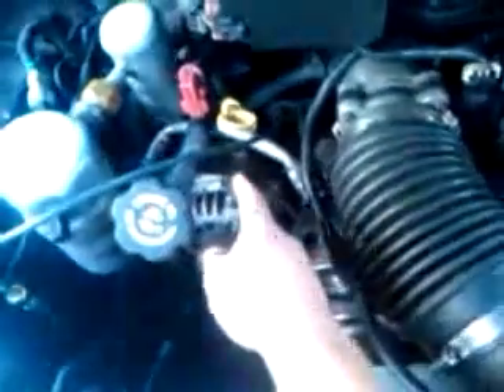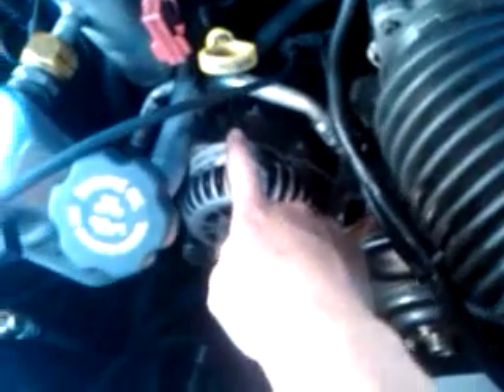Astro Electric fan conversion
2 speed Lincoln Continental fan installed in Chevy Astro to replace mechanical fan